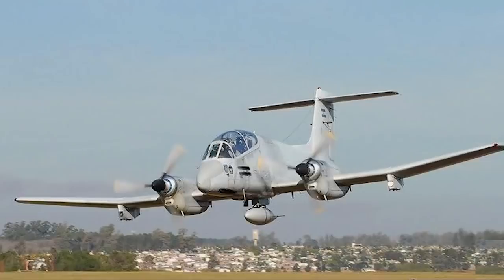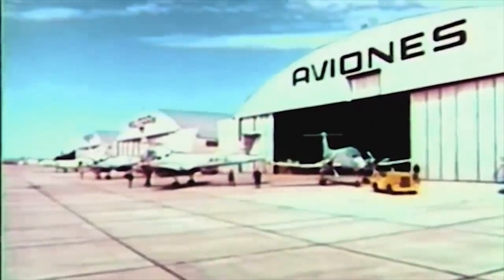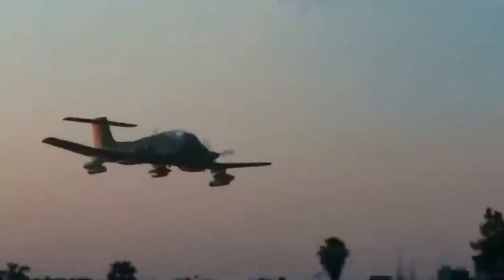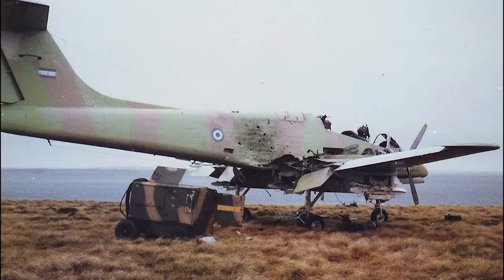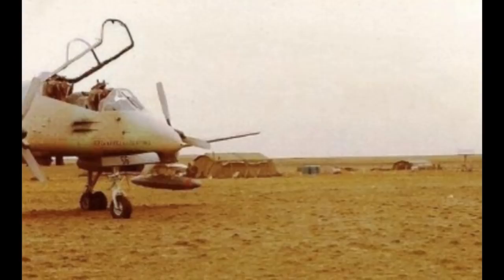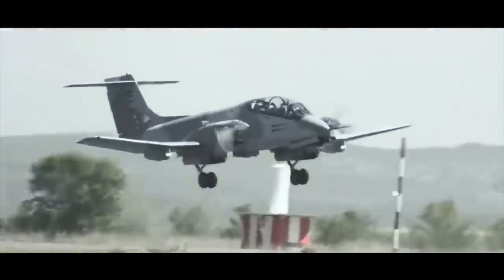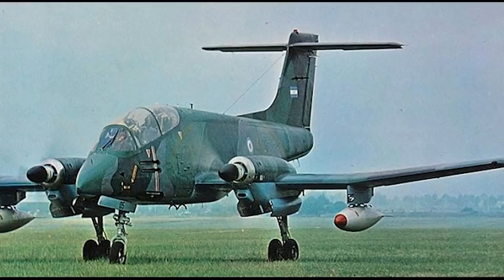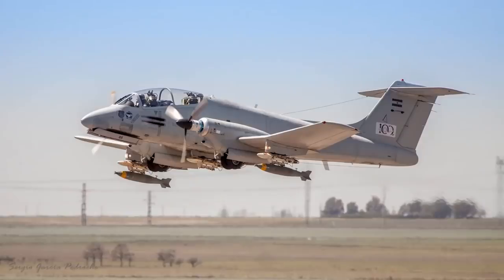The FMA Pucará; Argentine Guerilla Hunter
The Pucará seemed to offer a great deal as a COIN aircraft. But it didn't quite hit the big time, though it certainly had its successes.

If you have something to say on this topic, go to the article on my website on the subject: